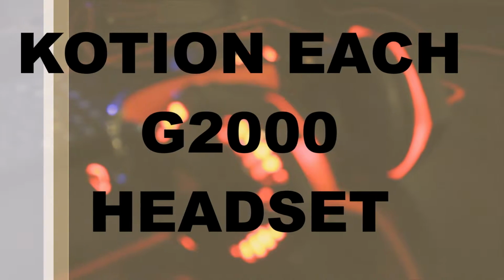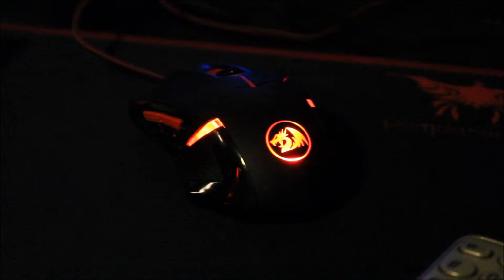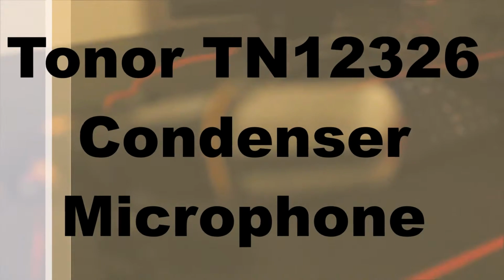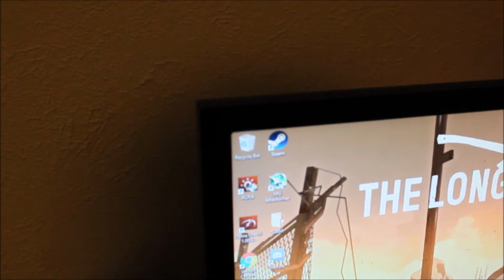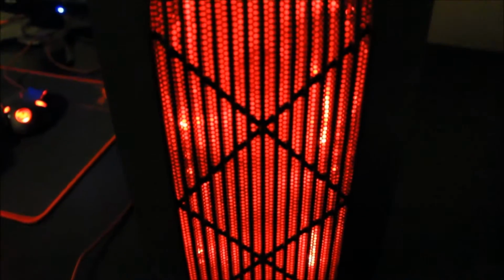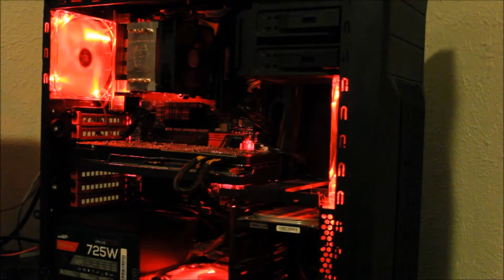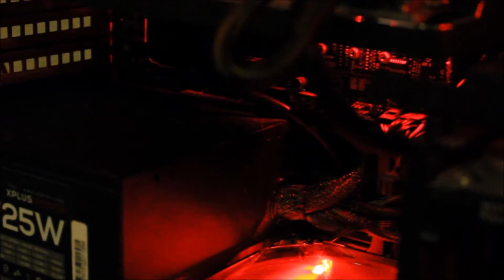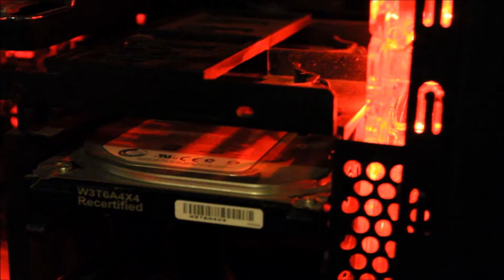Personal Budget Gaming PC Overview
Yeah yeah yeah, I know this isn't the thing I normally do here but I just kind of wanted to share this with the internet and test some video editing techniques.
Sorry for the "fuzzy" video the lighting in my basement and the ISO on my camera didn't get adjusted well.
Components:
ASUS Pro Gaming AM3+ 970 Motherboard
G.SKill AEGIS DDR3 RAM 8GB
CoolerMaster Hyper TX3
AMD XFX R9 280x 3GB
Sentey xPlus Power 725w PSU
320GB HDD
Corsair SPEC 02

Peripherals:
Red Dragon Centrophous Gaming Mouse
Some mini keyboard
combaterwing extended gaming mouse mat
TONOR Condeser Microphone